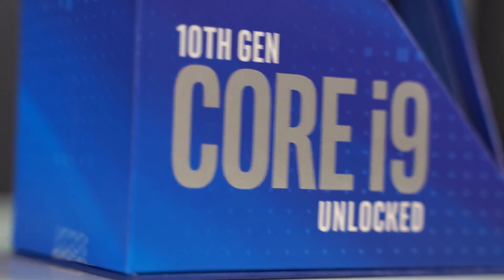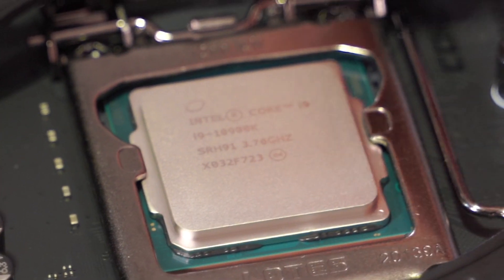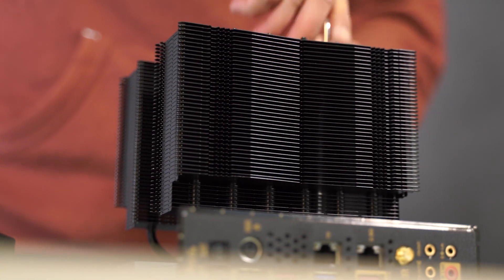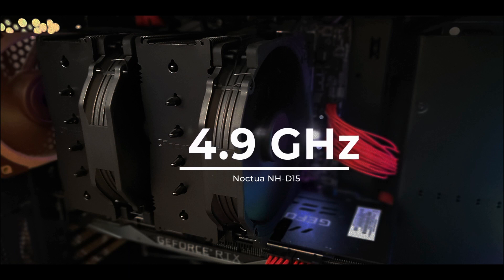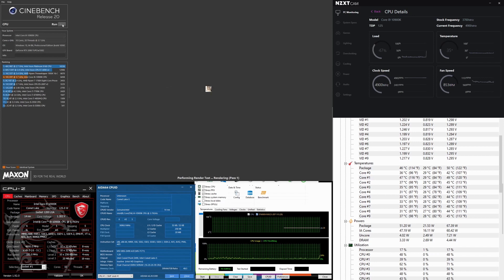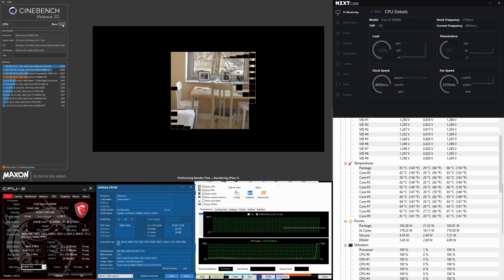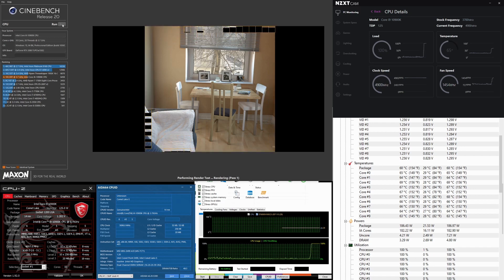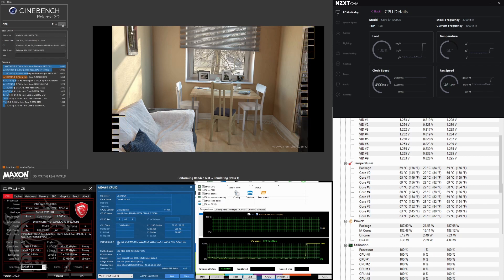i9-10900K Overclocked to 5.3GHz With Air Cooler: Noctua NH D15 chromax.black [CINEBENCH TESTS]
Hi Everyone! Today we are going to talk about THE BEAST, out latest custom built PC with the help of Noctua and Thermaltake. It runs an Intel 10900k CPU, cooled by the Noctua NH-D15 cromax.black on the MSI Z490 MEG ACE. For the past days we ran a series of tests on the PC and we are preparing a review for you soon, but we wanted to put together this video to talk to you about the overclocking capabilities of this notorious HOT CPU.

We did a video a few days ago where we showcased the processor running at 5.4 GHz in games and you asked us to show some benchmarking stress tests. So here is a video we put together, showcasing the system.

Here is the full PC configuration:
► CPU: Intel Core i9-10900k
► CPU Cooler: Noctua NH-D15 chromax.black
► Thermal compound: Noctua NT-H2
► Motherboard: MSI MEG Z490 ACE
► RAM: HyperX Fury Black 4×32 Gb DDR4-3200
► GPU: PNY GeForce RTX 2080 Ti XLR8 Overclocked
► SSD: Samsung 960 PRO 512 Gb
► HDD: 2x Seagate SkyHawk 6TB
► Case: Thermaltake Commander C35 TG ARGB
► PSU: Segotep KL-1080W
► Operating system: Microsoft Windows 10 Pro x64

We tested the CPU at stock frequency (4.9 GHz) and 4 OC phases: 5.1 GHz, 5.2 GHz and 5.3 GHz. We recorded the videos with OBS running on the same system, so the temps are 4-5 degrees higher and scores are a bit lower. We also added a video running the tests at 5.3 GHz with nothing on except the benchmark.

Here is what you will find in this video:
0:00 Introduction and setup
0:32 i9-10900k Stock at 4.9 GHz. Temperatures go up to 70 degrees in Cinebench R20 and 64 degrees in Cinebench R15. OBS Running.
4:42 i9-10900k first OC phase, 5.1 GHz. Temperatures go up to 82 degrees in Cinebench R20 and 74 in Cinebench R15. While stressed CPU voltages go up to 1.35V and power consumption is up to 212W! OBS Running.
8:38 i9-10900k at the infamous 5.2 GHz, a point everybody is asking about and temps go wild: 100 degrees in  Cinebench R20 and 95 in Cinebench R15. The sensor is a bit off, but lets bear with it. While stressed CPU voltages go up to 1.35V and power consumption is up to 235W! OBS Running.
10:30 i9-10900k at 5.3 GHz! At this point we only tested the system in Cinebench R15, temps go up to 96 degrees. Cinebench Multi-core score: 2665. Remember, we have a bunch of other programs running in background. While stressed CPU voltages go up to 1.35V and power consumption is up to 325W! OBS Running.
11:10 i9-10900k at 5.3 GHz. We decided to test this time with the programs closed. So with everything closed, at 5.3 GHz, the max temp is 87 degrees and the score is and amazing 2740. So the difference is around 10 degrees and the score is 75 points higher.